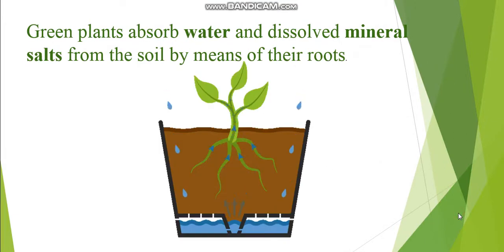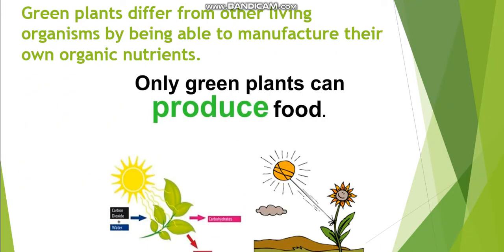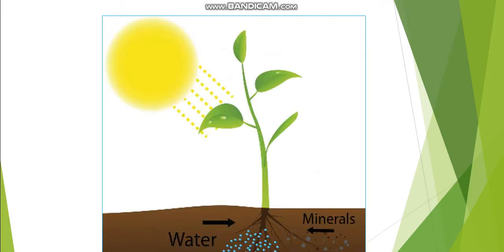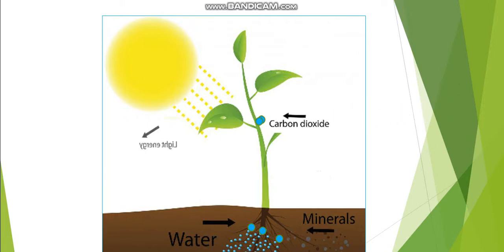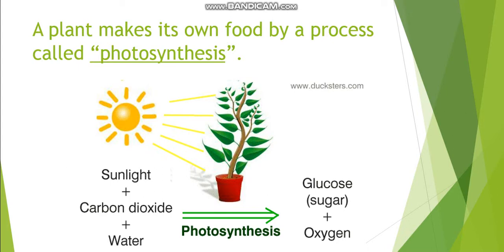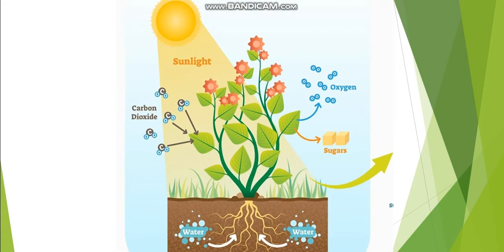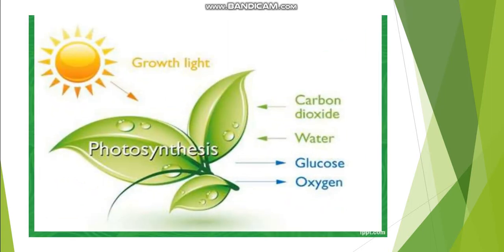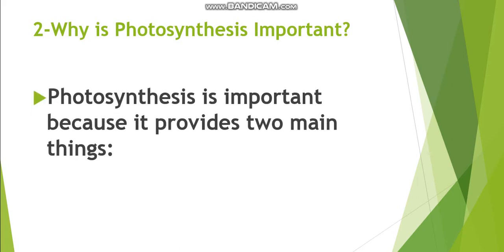photosynthesis green_plants photosynthesis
Green plants absorb water and dissolved mineral salts from the soil by means of their roots.
These plants absorb carbon dioxide from the air through special opening mostly found in their leaves (stomata).
Green plants differ from other living organisms by being able to manufacture their own organic nutrients and build their tissues and organs, such as leaves, branches, roots….. from the materials they absorb.
2- Photosynthesis:
A plant makes its own food by a process called “photosynthesis”. Photo means “light”, and synthesis means “putting together”. Photosynthesis takes place in plants’ leaves in the chloroplasts.